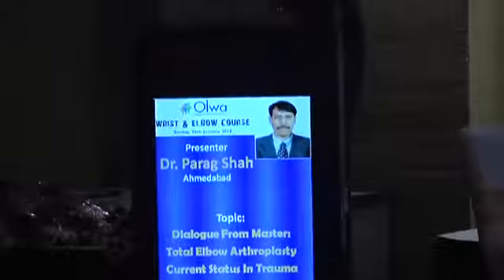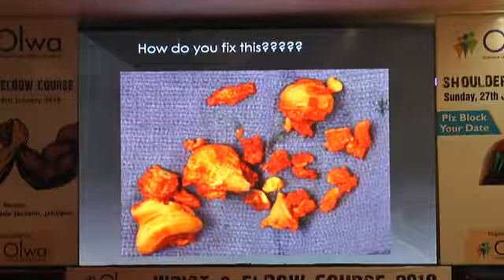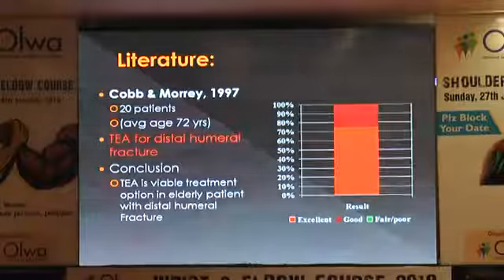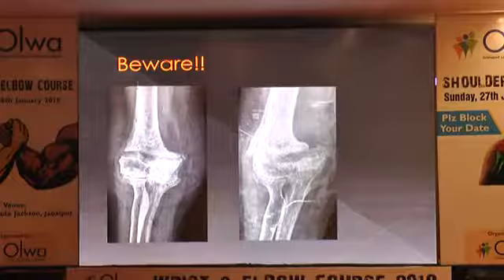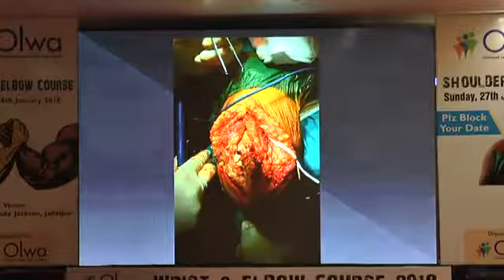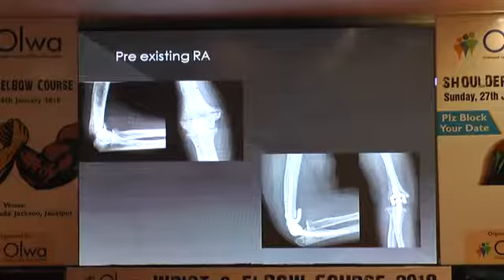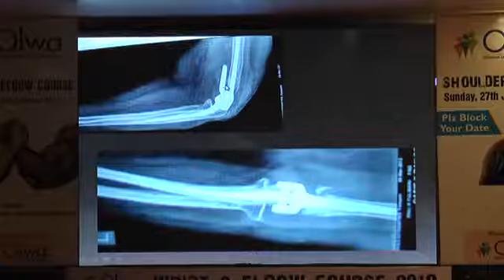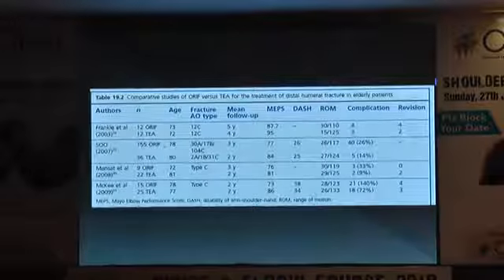Dr Parag Elbow Arthroplasty Olwa 2018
difficult to[pic discussed by Dr Parag Shah at jabalpur in Shoulder and Elbow Course at Jabalpur conducted by Orthopod Learning Welfare association